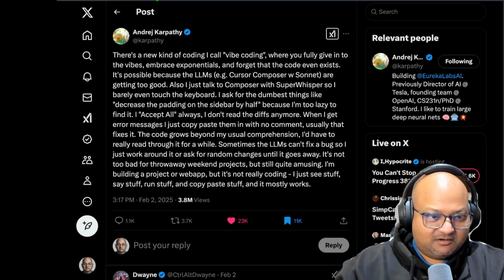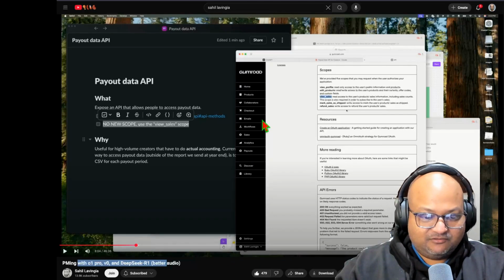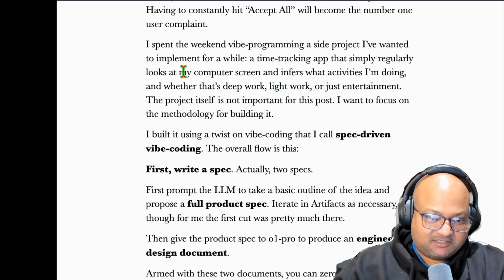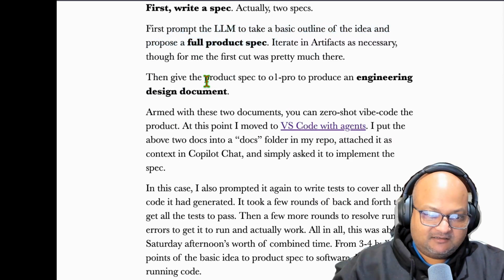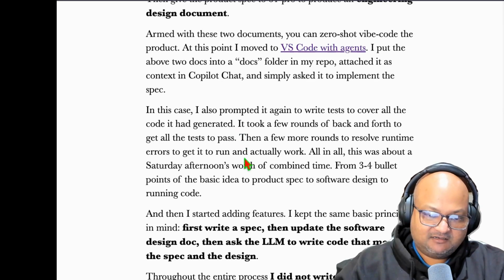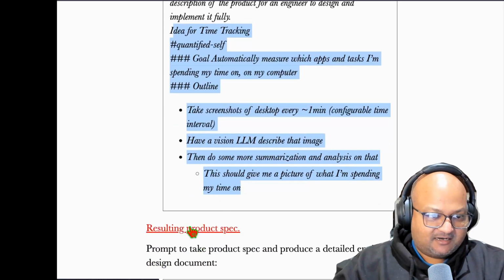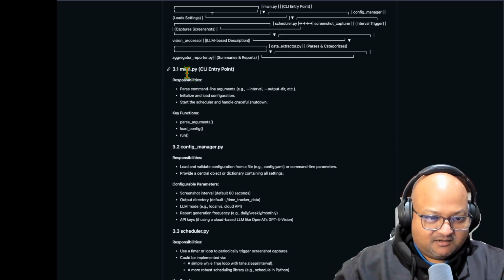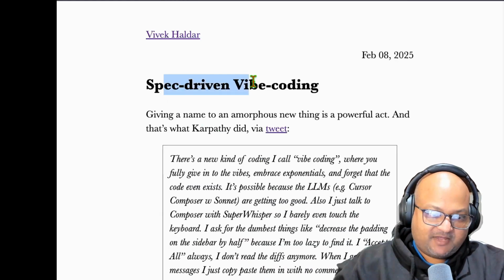Spec-driven Vibe-coding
00:00 Introduction to "Vibe Coding"
02:21 Spec-Driven Vibe Coding Methodology
04:15 Writing Effective Prompts & Documentation
05:49 Results and Implementation
07:00 Outro